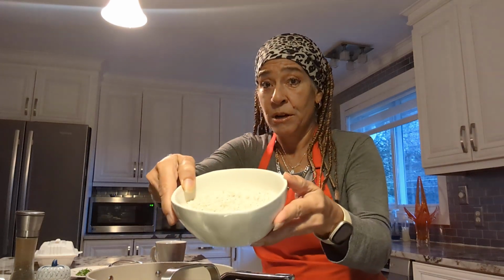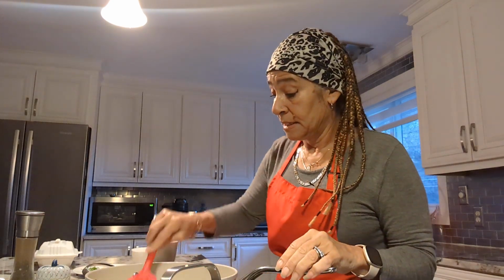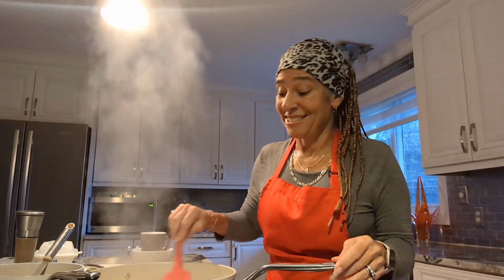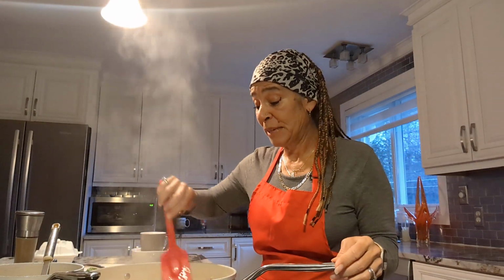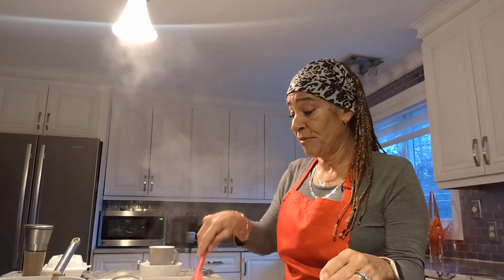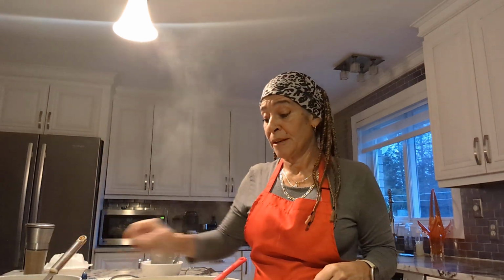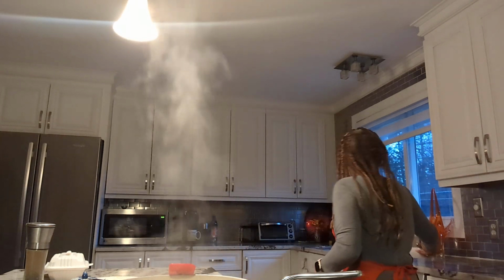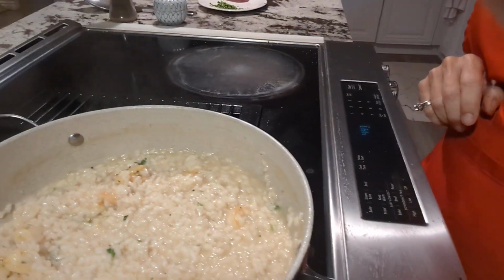Making Risotto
Let's make risotto! This is with shrimp but you can make it a variety of ways